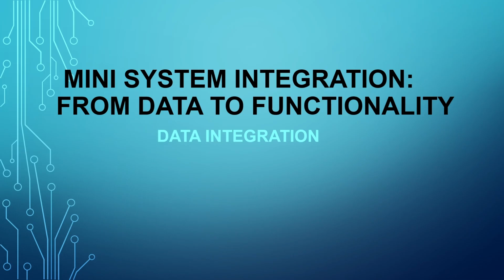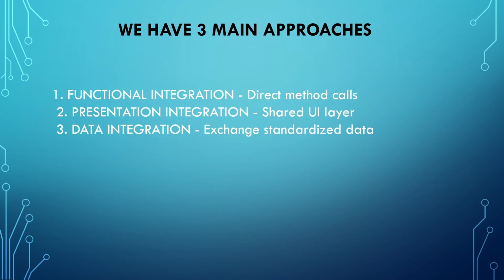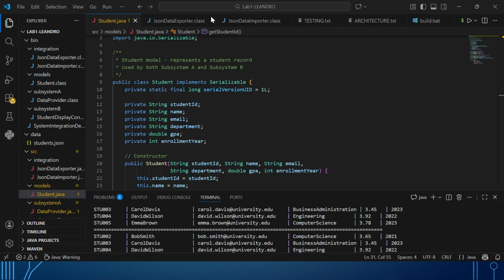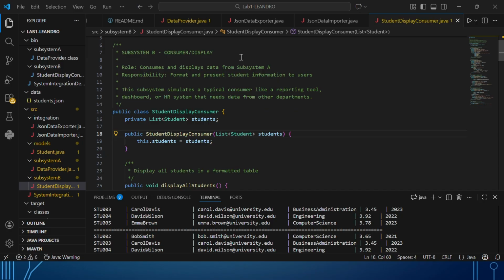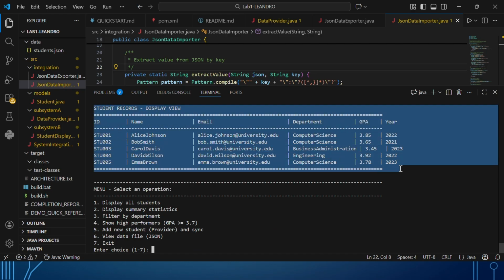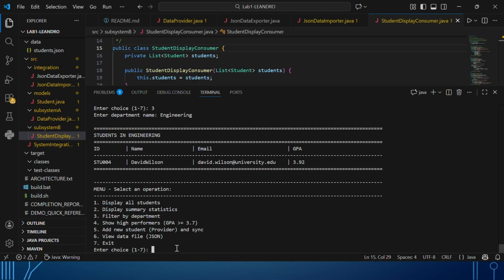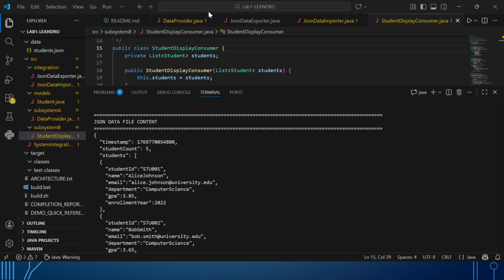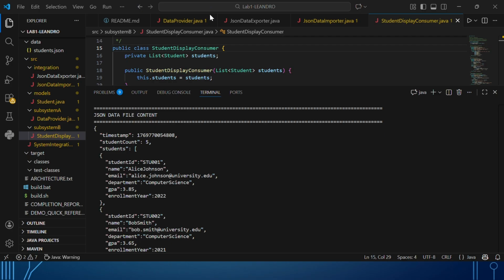Mini System Integration: From Data to Functionality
Leandro Alexis Lolo diay 20yo, single.